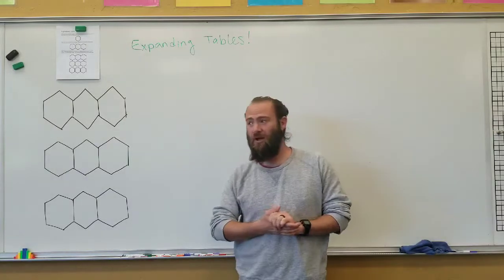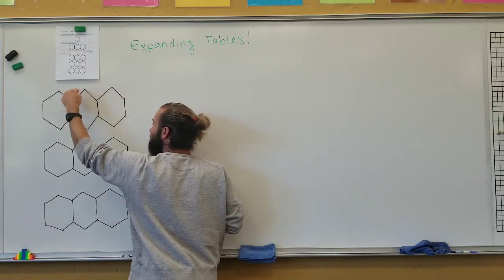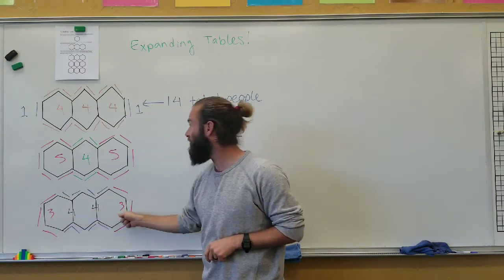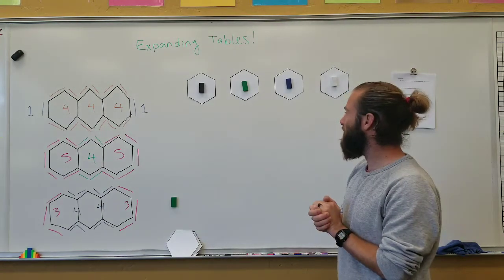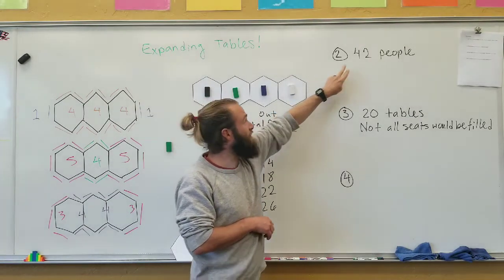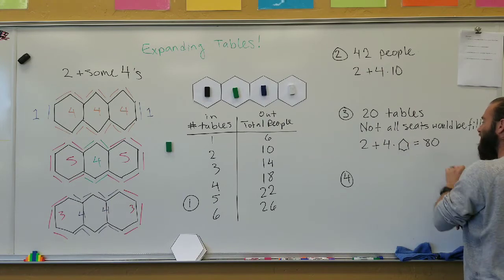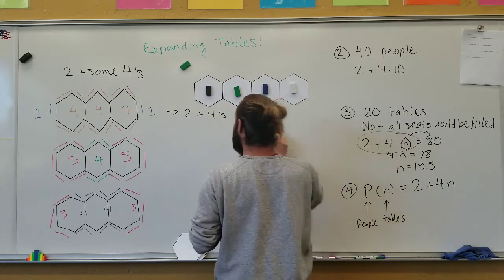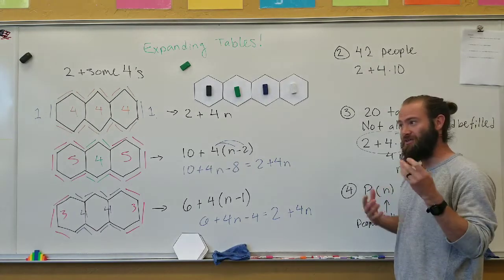7.01 The Banquet Tables Problem